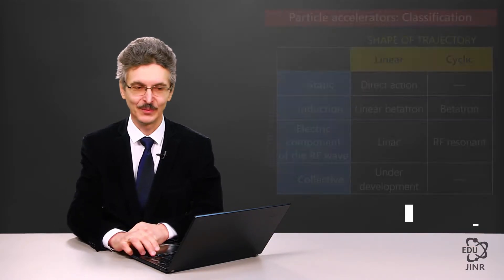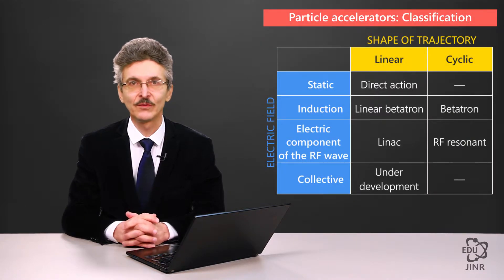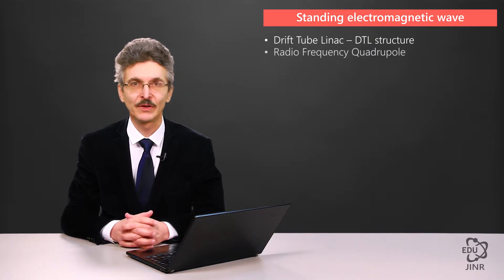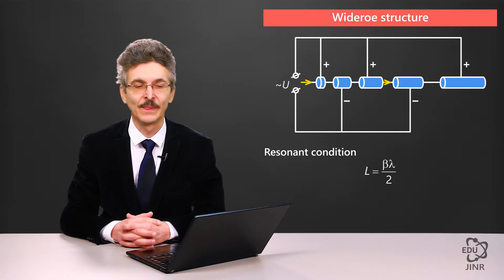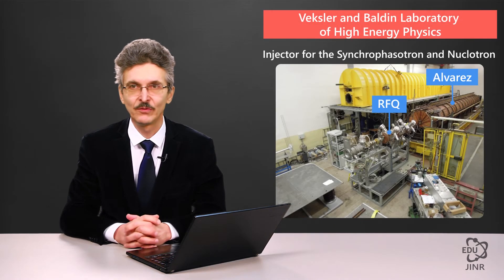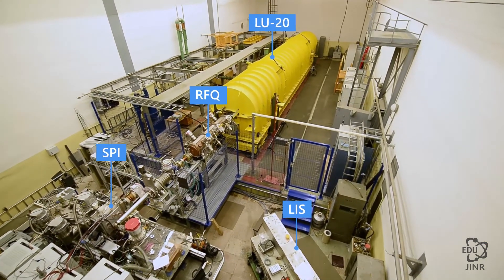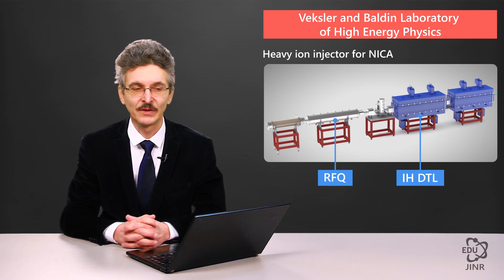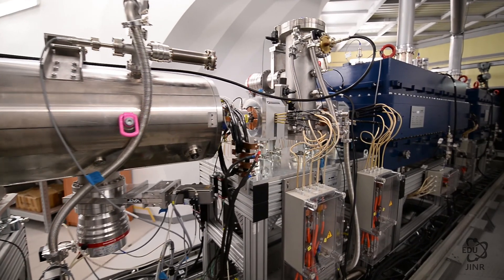2.3 Linear induction accelerators. Linacs: standing wave